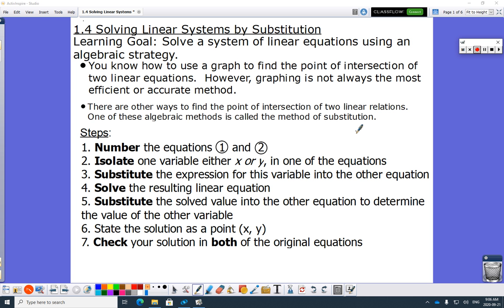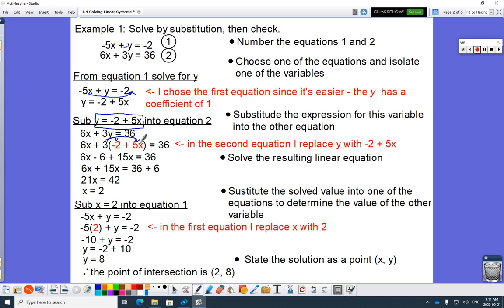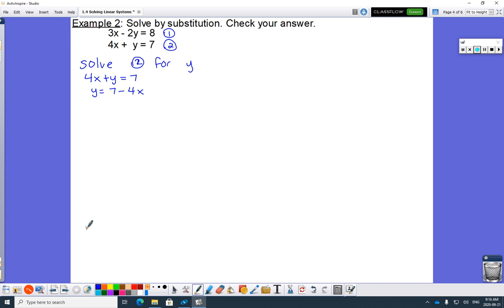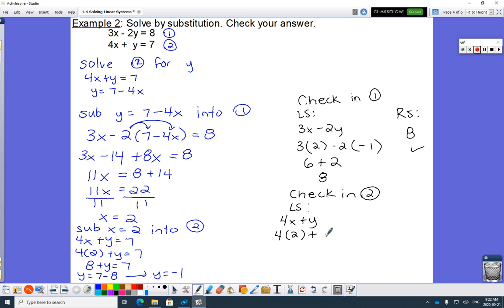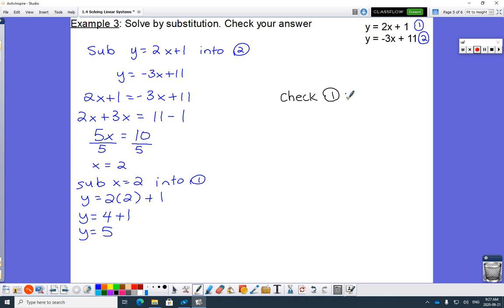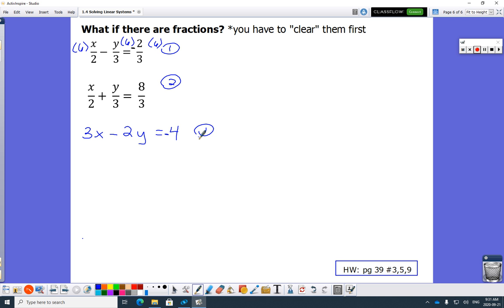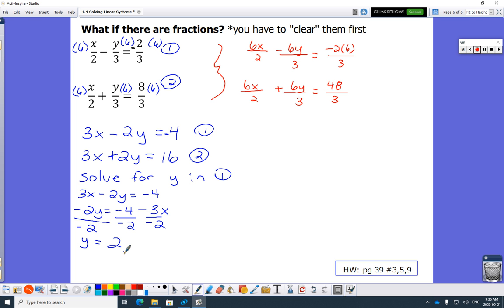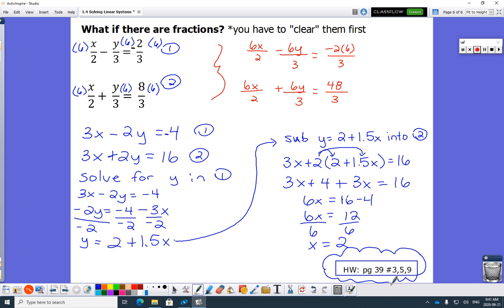Solving systems by substitution